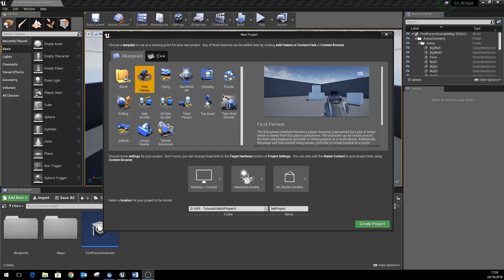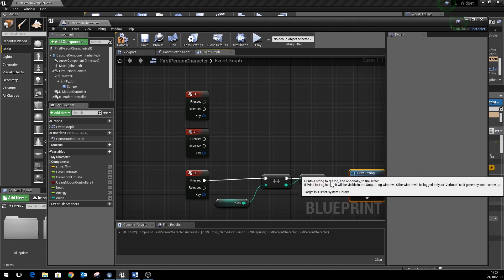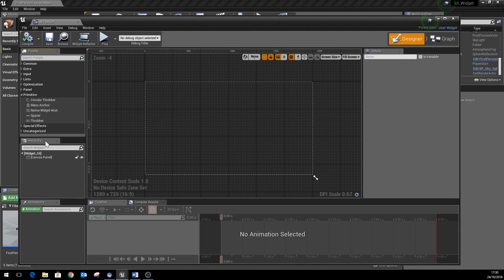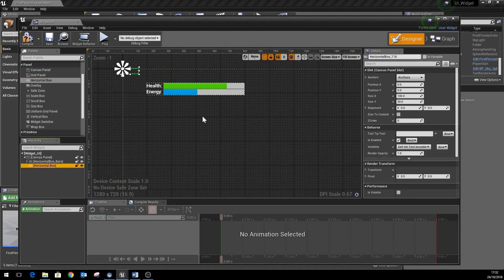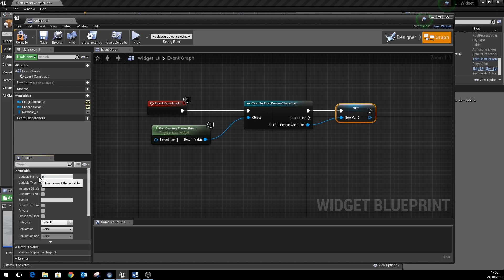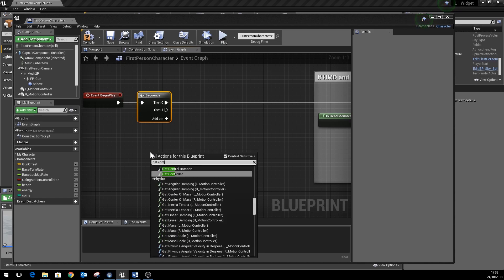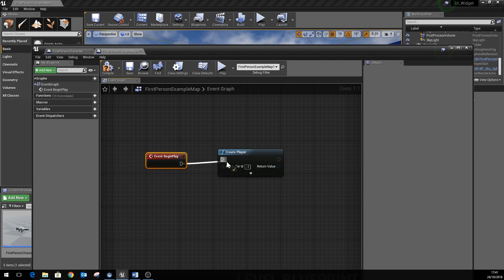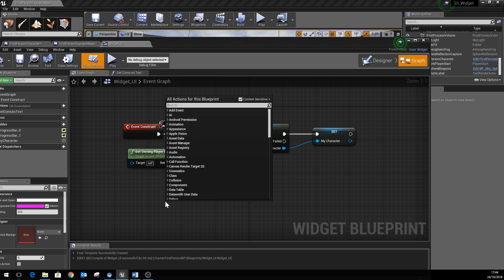UE4 (4.20) UI Widget - Multiplayer Split Screen Friendly HUD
This video shows you how to make a UE4 UI Widget that works in split screen view. Much of the UE4 documentation only works for single-player games because support was added later for split-screen mode, hopefully this provides a clear explanation of how to make it work.